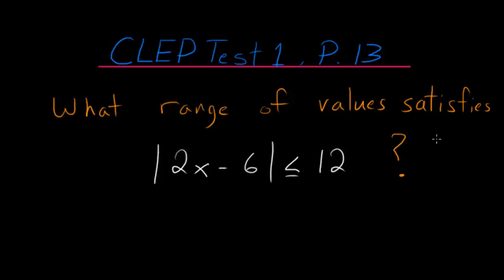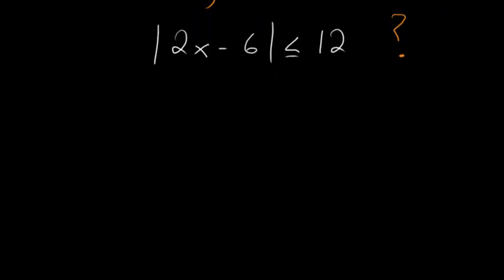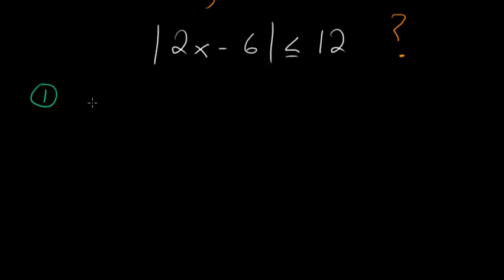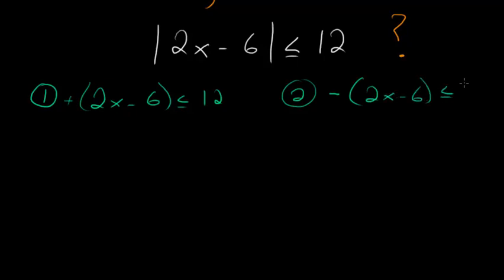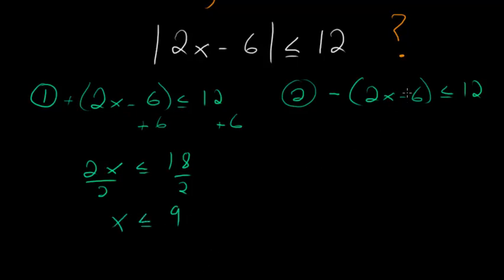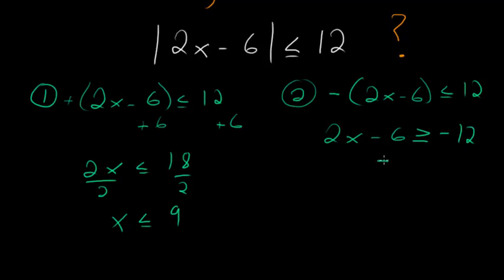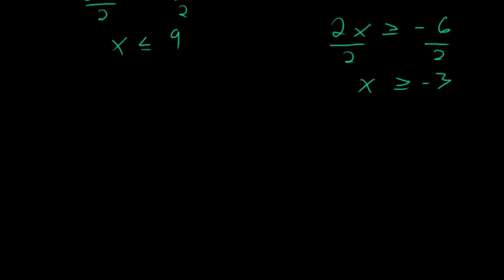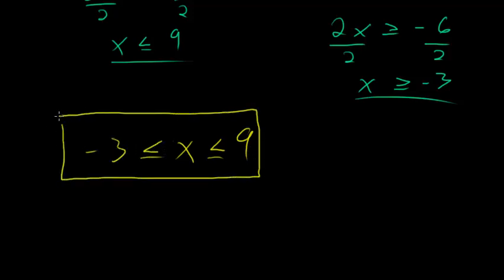CLEP College Algebra: Absolute Value Inequality 2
This is the thirteenth problem on the CLEP college algebra practice test